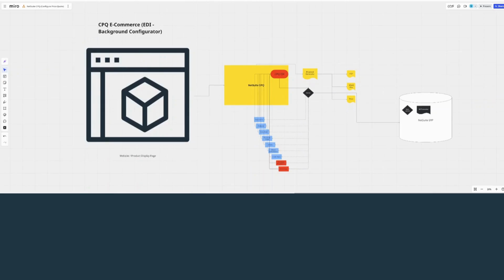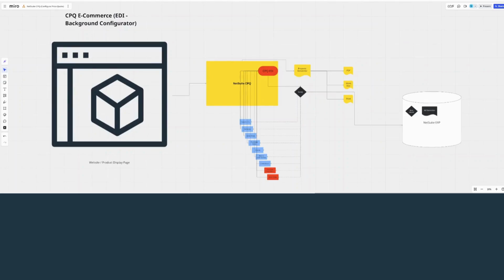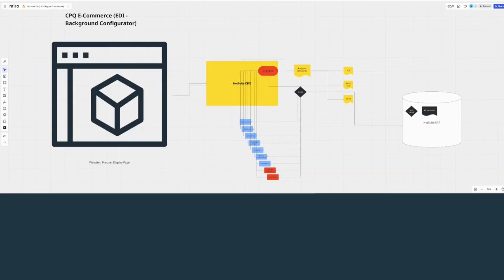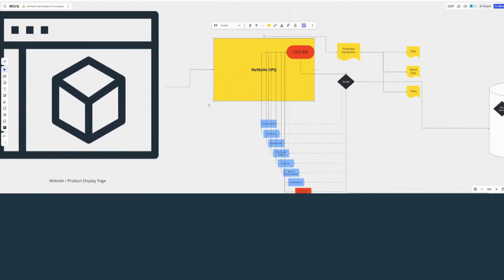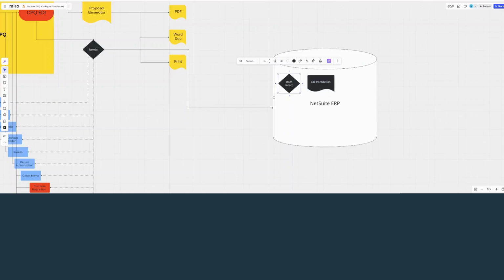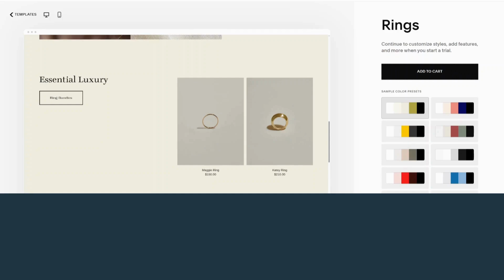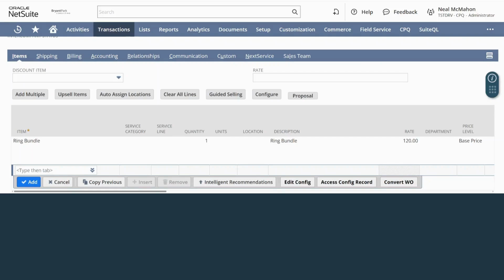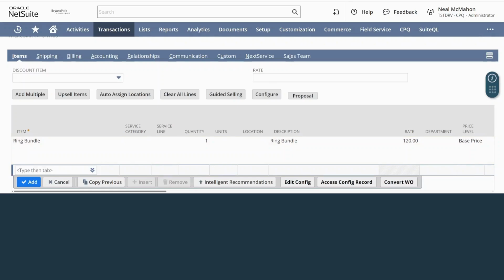NS CPQ - Background Configurator (EDI) - Jewelry Rings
For retail companies, such as jewelry companies, who require their website to contain products that are configurable while being able to retain the original cosmetic appearance of the website.